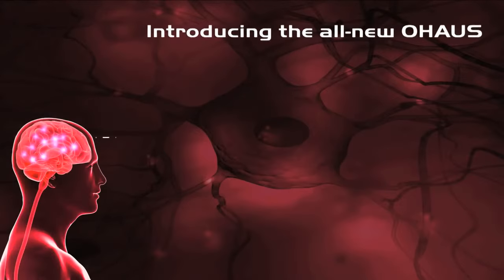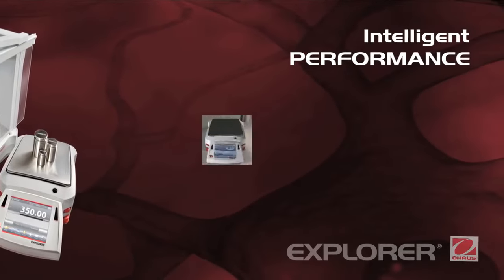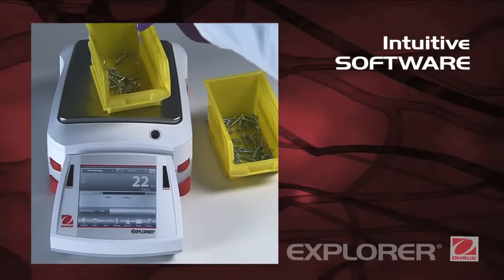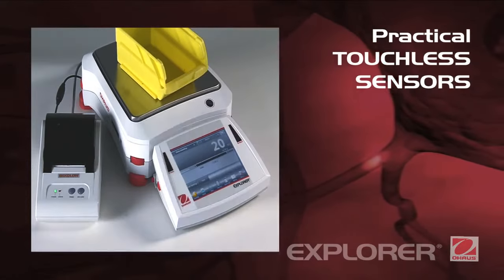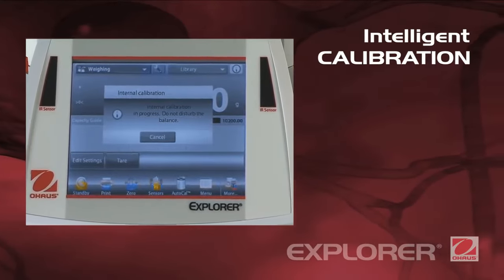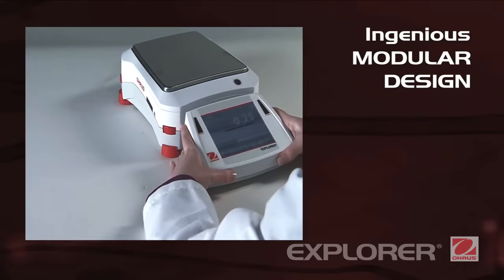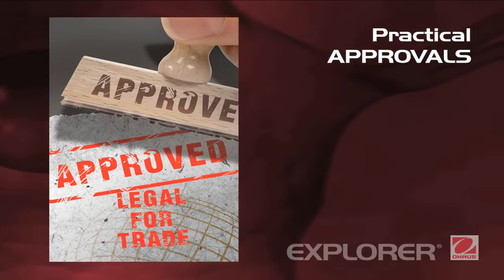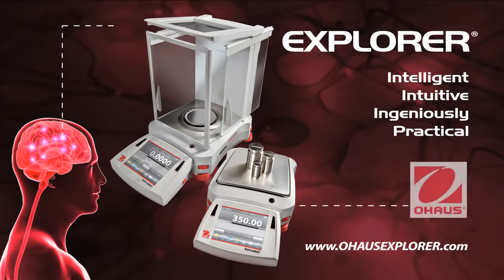OHAUS ExplorerÂ® Analytical and Precision Balances HD